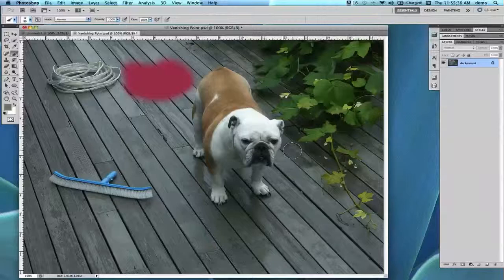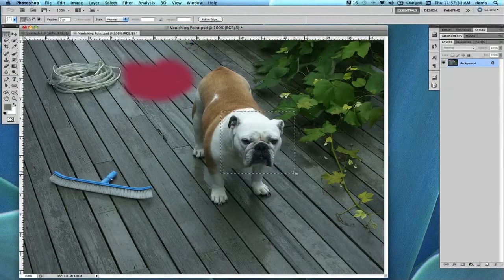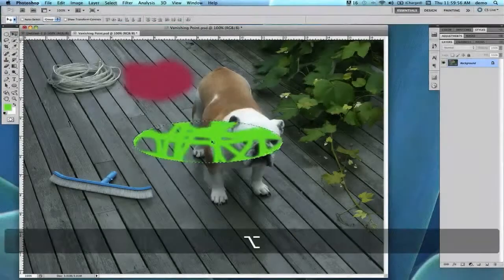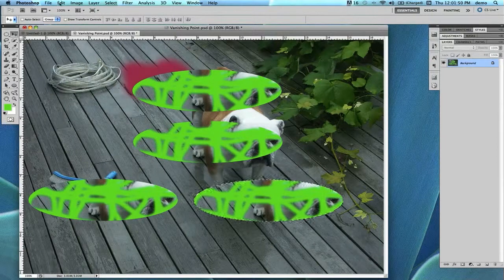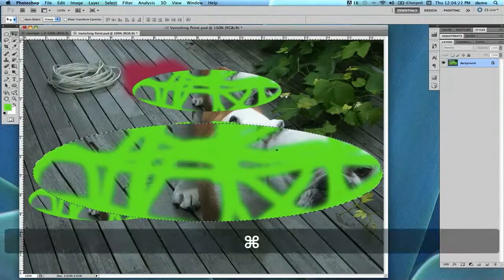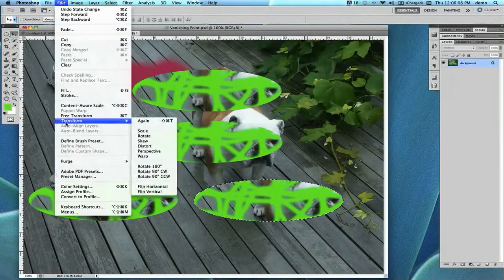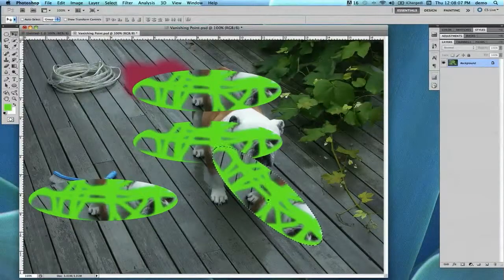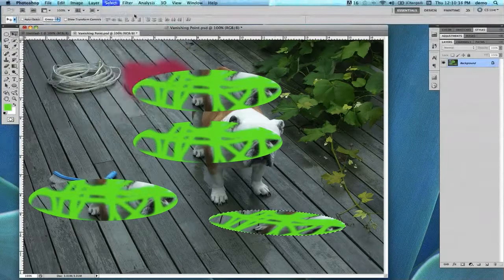Photoshop Basics 5